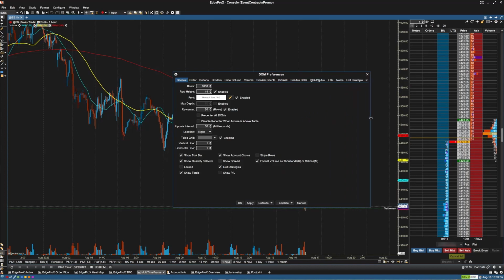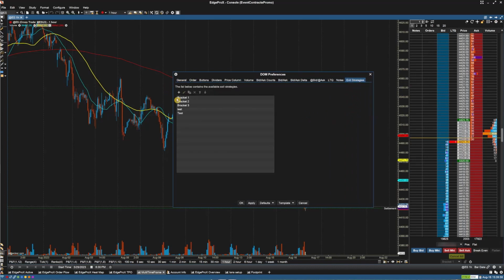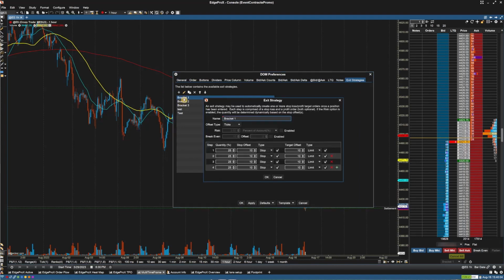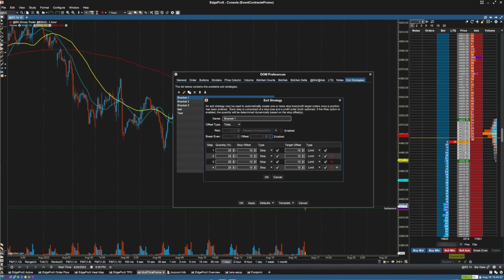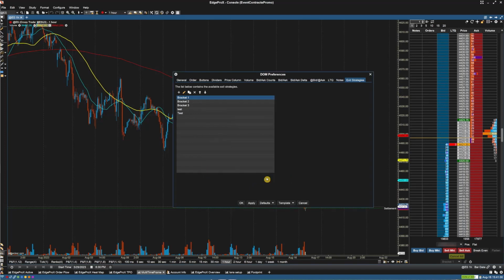How to Access DOM & Set Exit Strategies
Join us in this video tutorial where we'll guide you through accessing the DOM (Depth of Market) and setting up effective exit strategies. Discover how to place orders and fine-tune your exit plans.